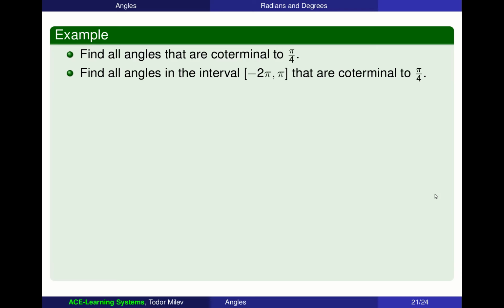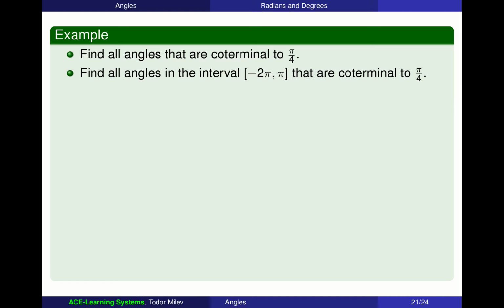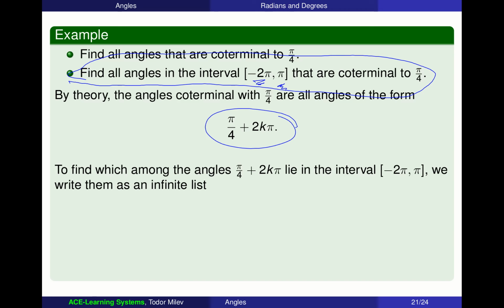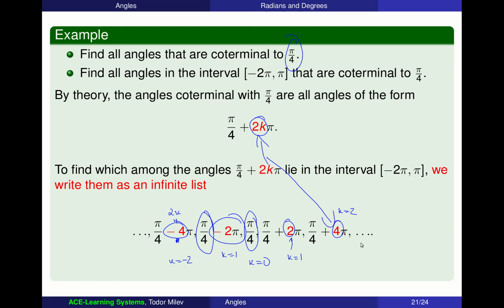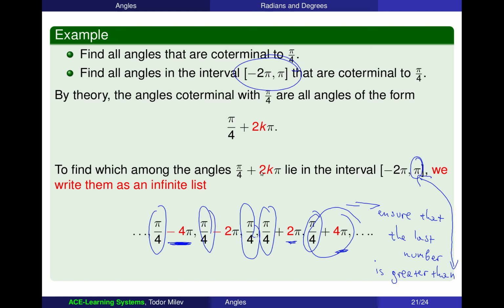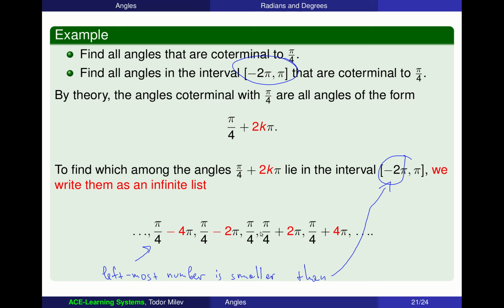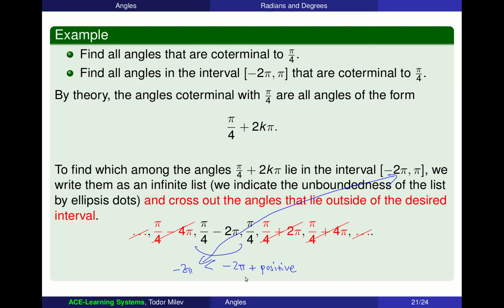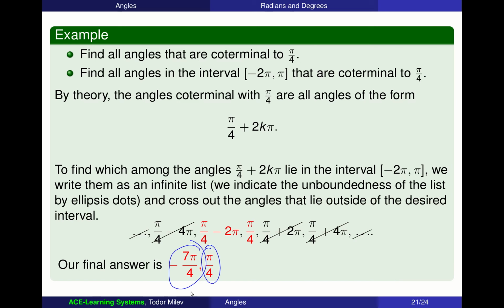Angles part 16 coterminal angles example